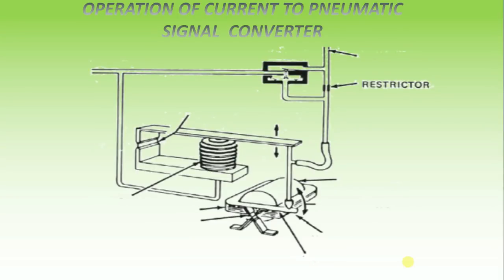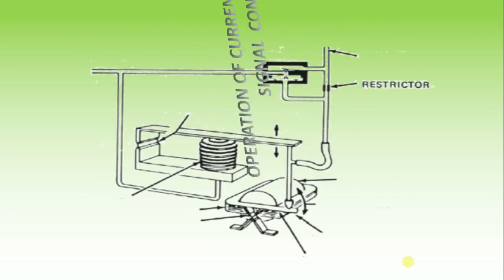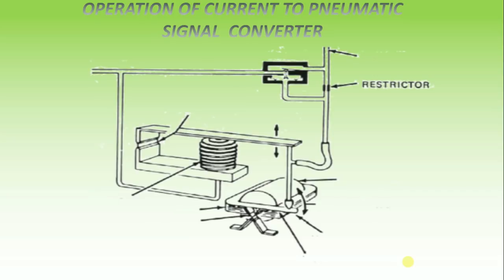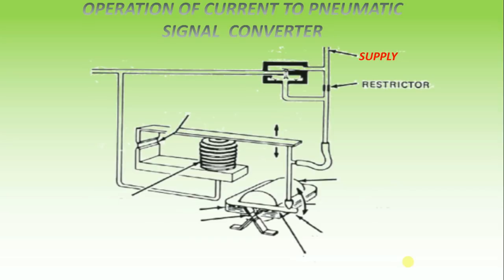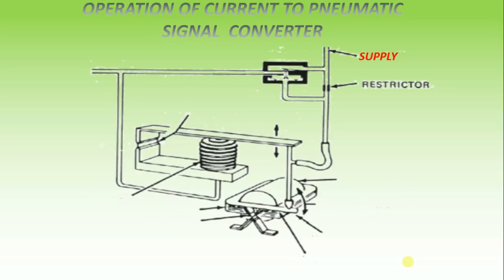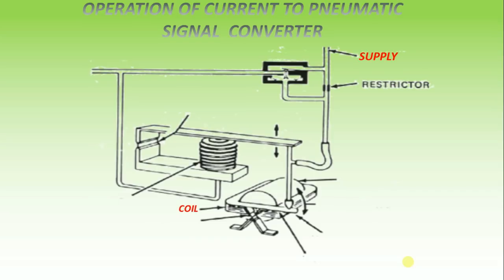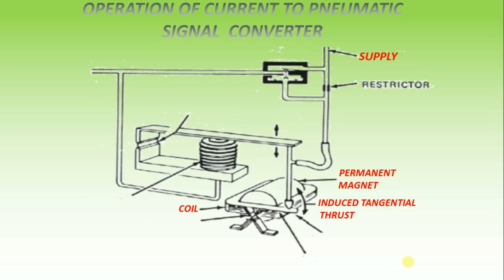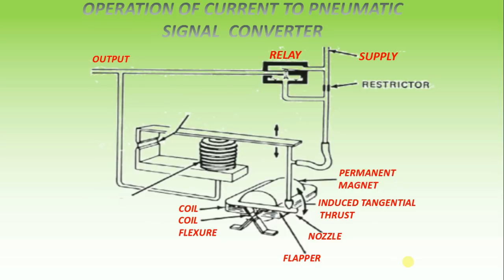Operation of Current to pneumatic signal converter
what is the Operation of Current to pneumatic signal converter?

Operation of Current to pneumatic signal converter is described in the video.

First of all this current to penumatic signal converter is a field mounted instrument that converts a DC milliAmps input signal to a proportional pneumatic output signal by giving supply air by air filter regulator to the signal converter.

This output signal can be used to operate pneumatic devices such as dampers,valve actuators, etc., or as the input to various pneumatic instruments.

Do you know how a current to pneumatic signal converter operates?

A dc milliAmps input signal is converted to a proportional pneumatic output signal by this following way.

A coil positioned in the field of a permanent magnet reacts to the current by producing a tangential thrust proportional to the input signal flowing through it. The thrust, acting through coil flexures, varies the gap between a flapper and a nozzle. This causes a change in the output pressure of the relay, which is also the converter output pressure. This pressure is fed to a feedback bellows which exerts a force on a feedback flexure to move the nozzle and establish a throttling relationship between the flapper and the nozzle. Thus producing the output pressure according to the input milliAmps.

This is the operation of current to pneumatic signal converter